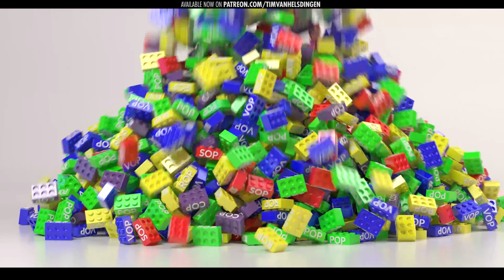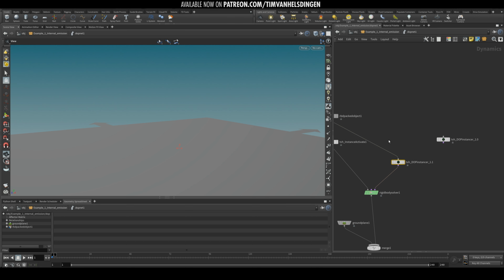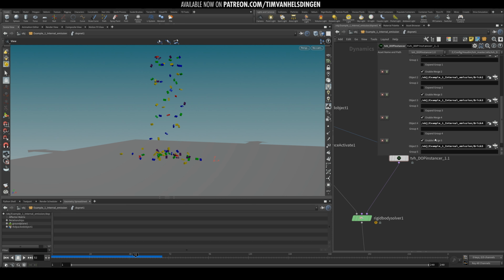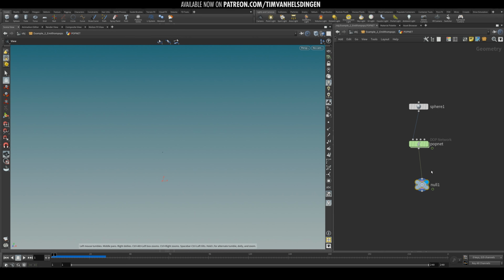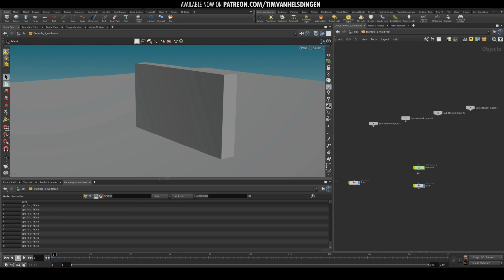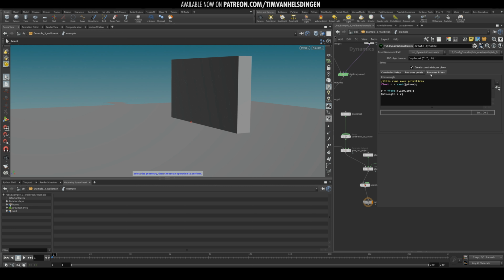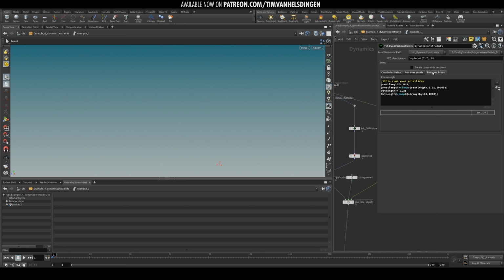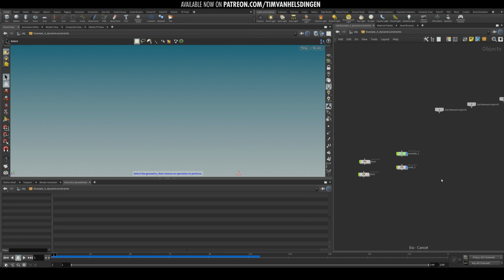DOPinstancer - Basics Tutorial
Actually did this one last year but totally forgot to upload it on Youtube! since i'm moving more towards youtube now (instread of vimeo) I figured I'd upload it here as well.